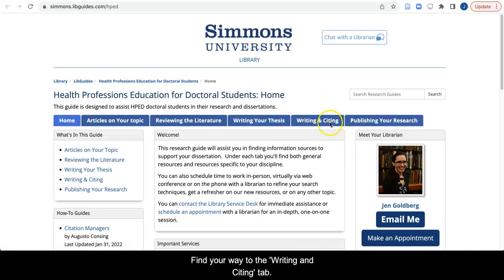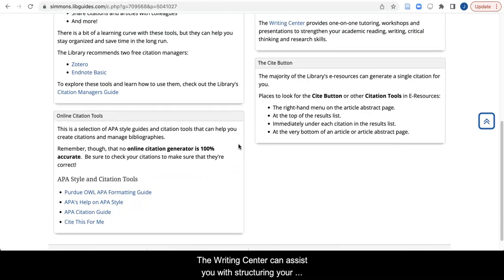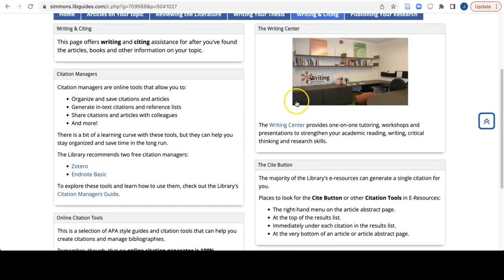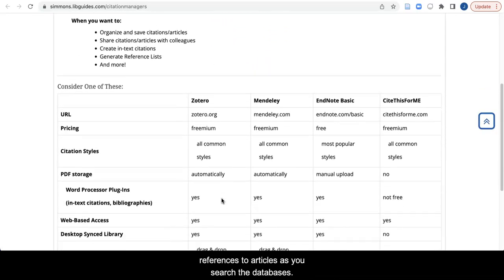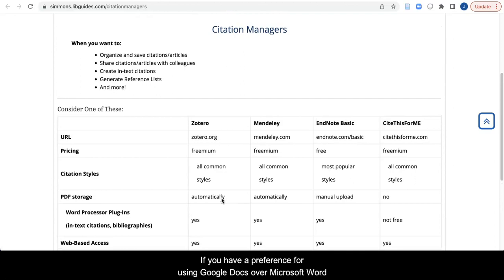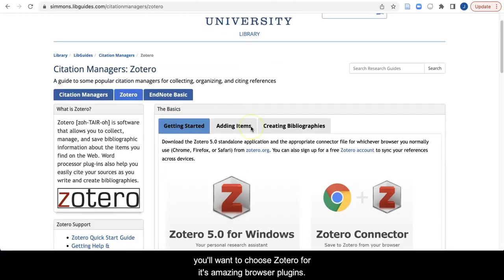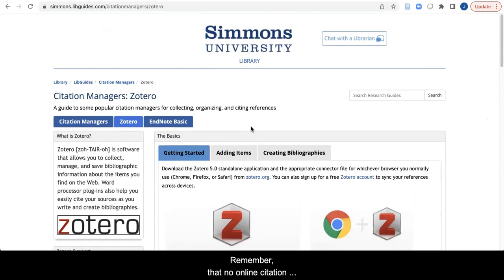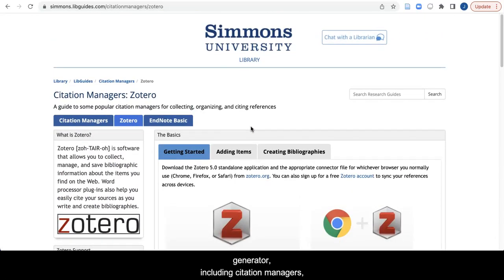07) HPED Literature Search Tutorial Series: Style Guides and Citation